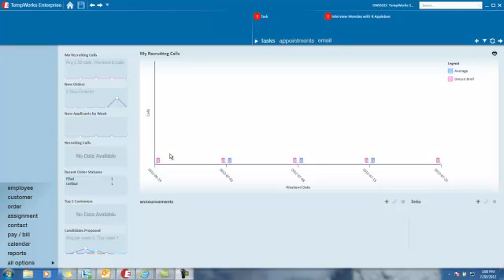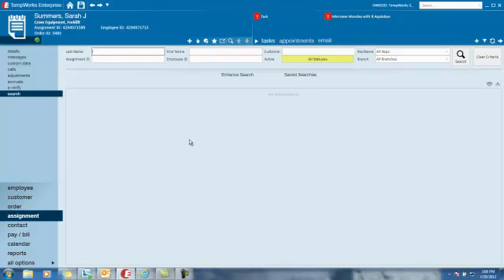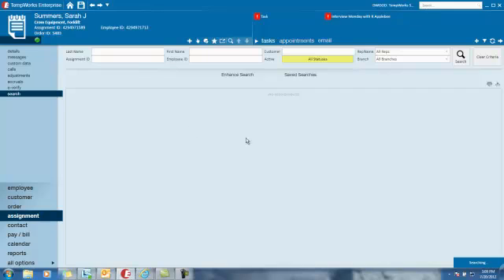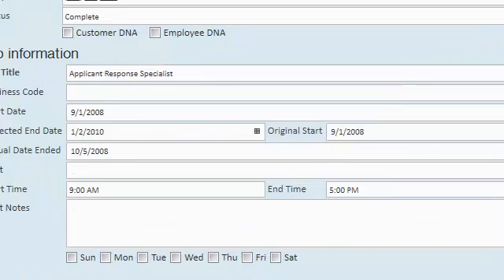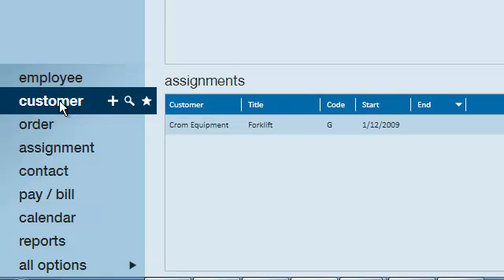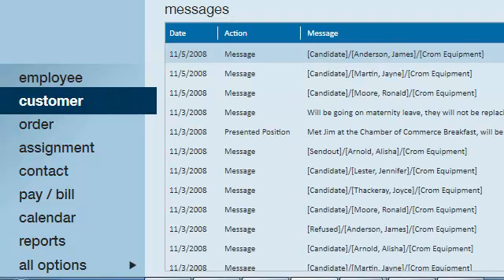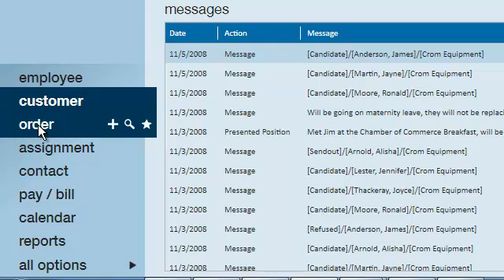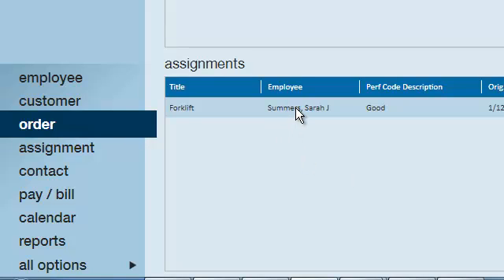Looking up an Assignment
Looking up an Assignment in TempWorks Enterprise